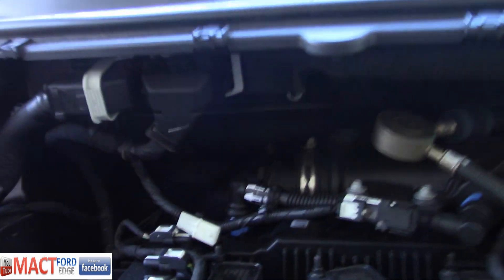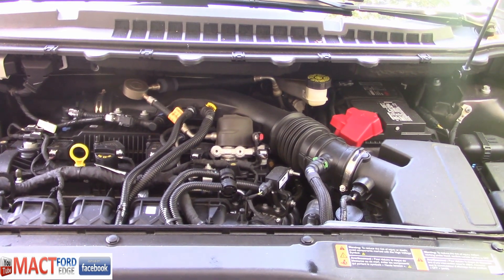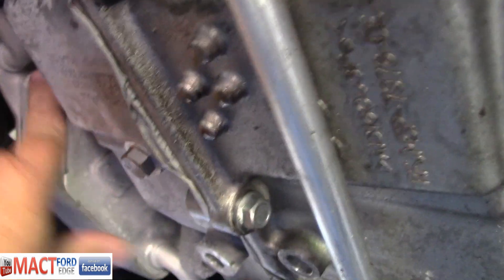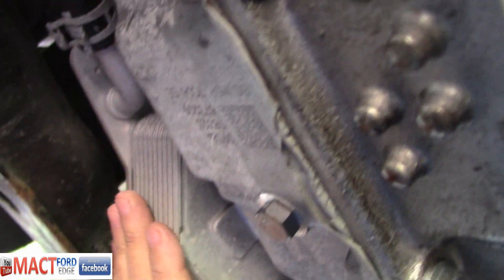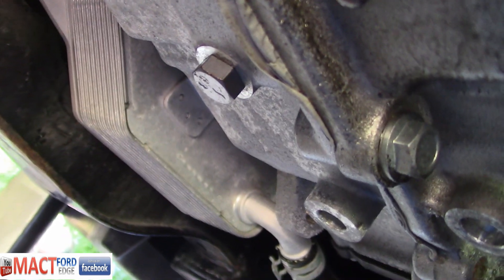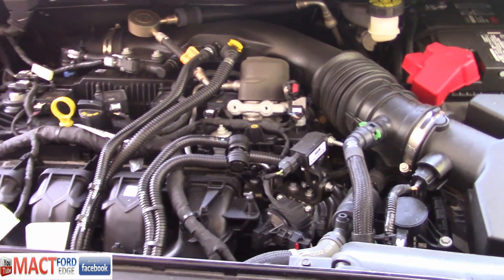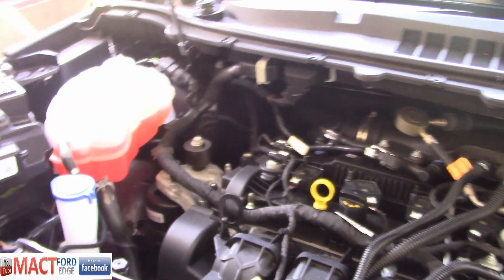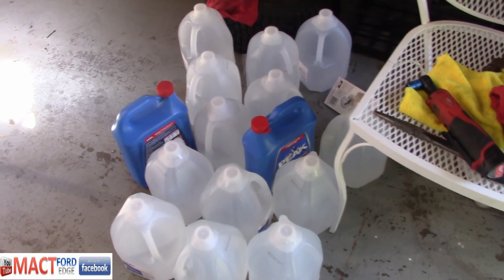Does the 2 0 Ecoboost coolant plumbing create a complex drain and fill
The coolant in the 2019 Ford Edge and other ecoboost model years has a complex routing and design.  It is transferring coolant to through the engine to the HVAC and Transmission to warm them up to operating temperature and climate control.  Once this is done the coolant also routes through the engine and Turbo(s) along with the exhaust manifold.   Getting air into the system can create cooling issues and heating issues.   Vacuum filling the system is the better choice to insure air pockets do not develop.

The vacuum tool I used: OEM TOOLS 27066 Coolant System Refiller Kit, 3 Adapters | Remove Air Trapped in Cooling System, Test Radiator and Heating Core Lines for Leaks | Fits Radiator Necks and Coolant Reservoirs

Musician: Band of one  ( Kevin Messner)
Song: Wake up (revamped)
Song: Track 15
Song: Track 14